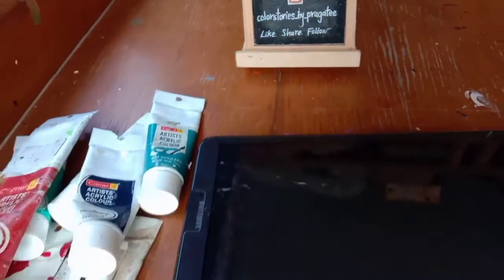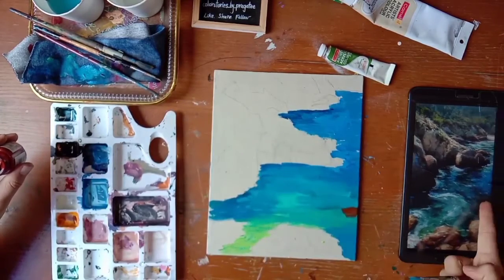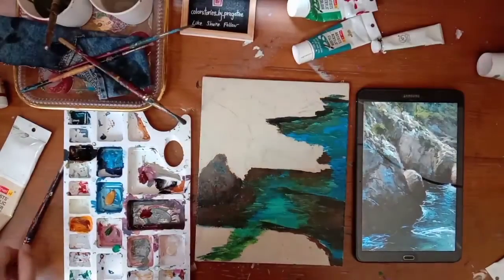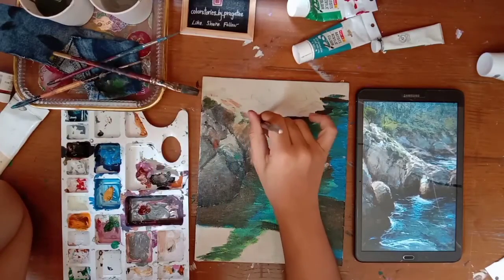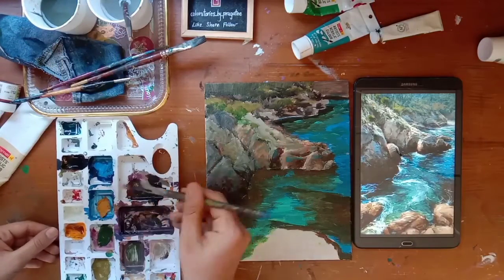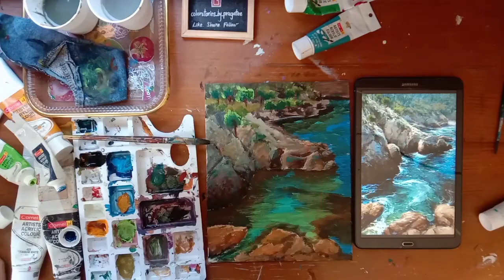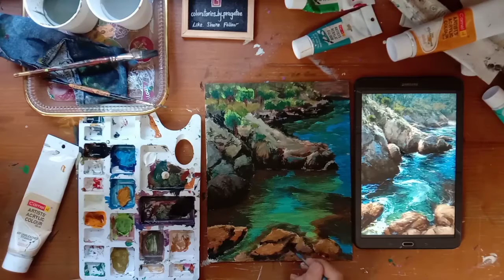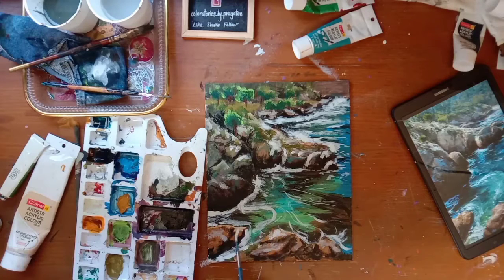Acrylic on Canvas Workshop by Pragatee Chordiya